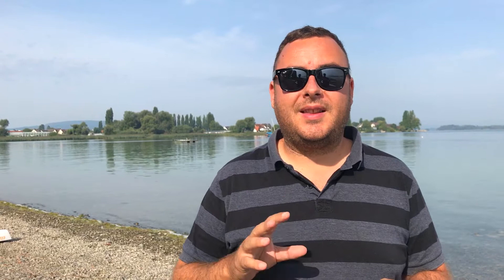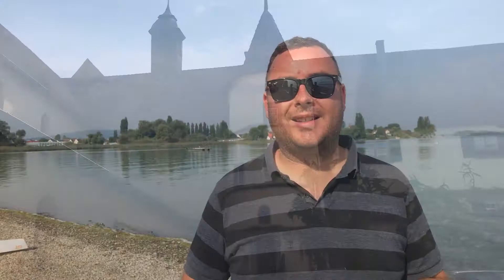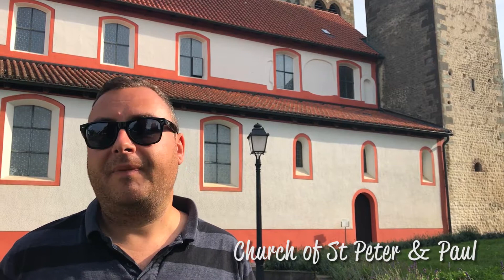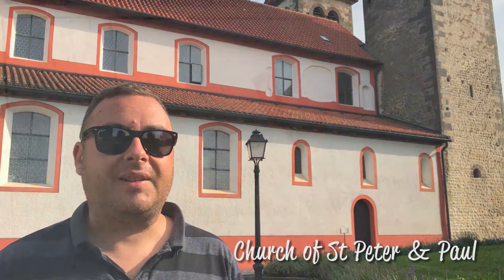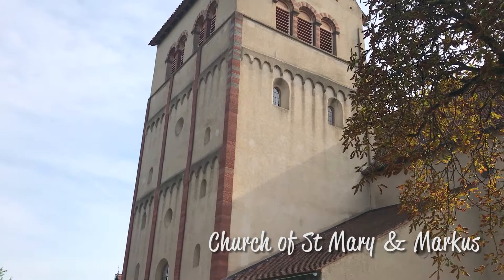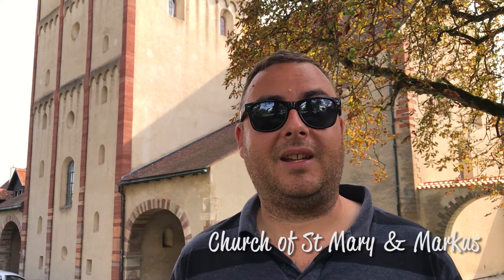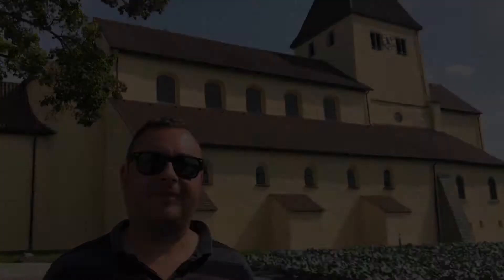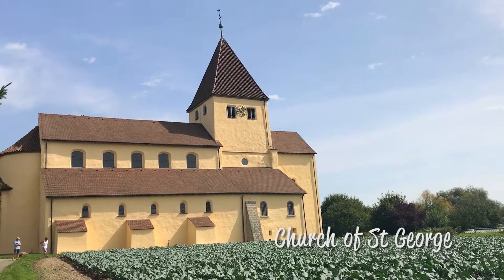Monastic Island of Reichenau - UNESCO World Heritage Site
A tour of the UNESCO World Heritage monastic island in Reichenau, at Lake Konstanz in Germany. This monastic community was founded in the 8th century, and over 20 churches and chapels were built on the island, though only three of them survive. Come along with me as I visit each, marvelling at the incredibly well-preserved frescoes and paintings inside!